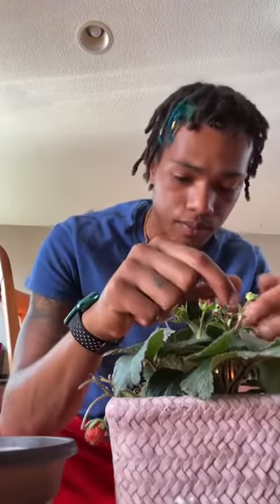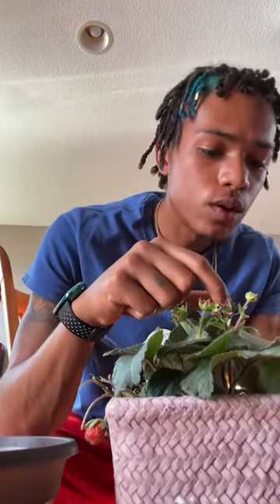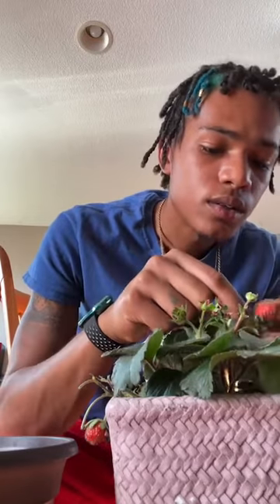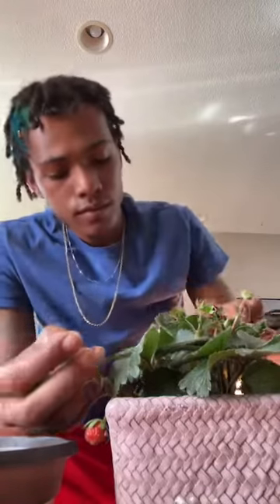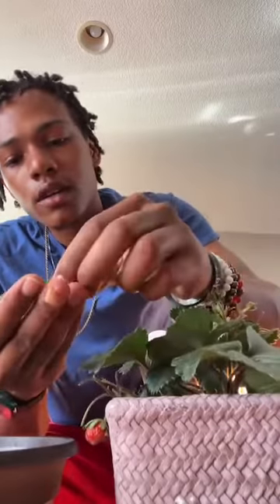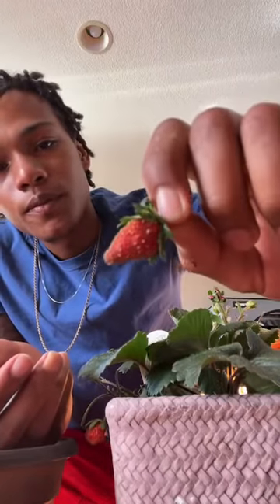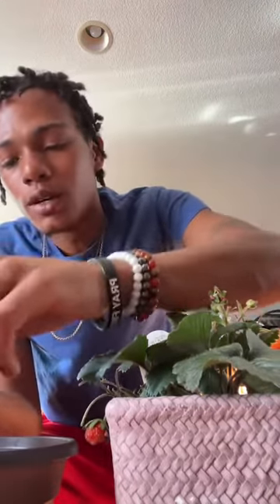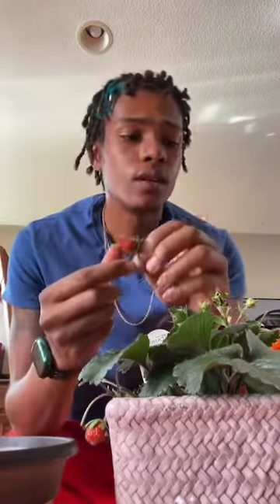Alpine Strawberry repot! 🍓strawberryplant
Hey family!

Here I repot and did an inspection on my strawberry plant roots.

If lead, sow a seed on good ground!🌱

Stay blessed! 🙏🏽